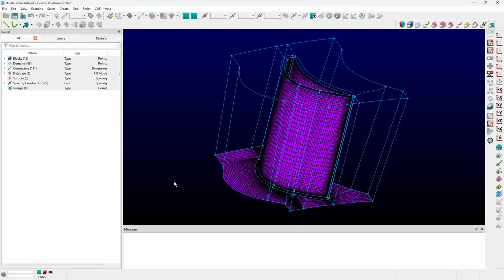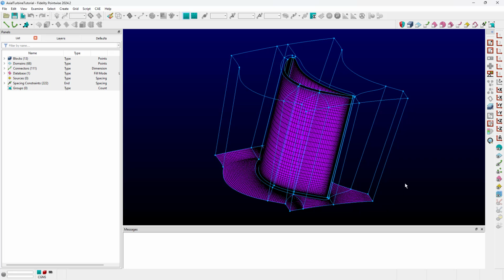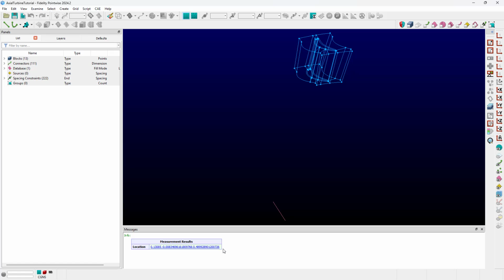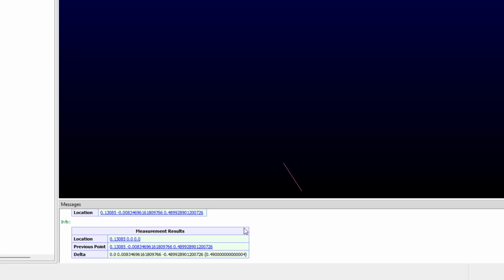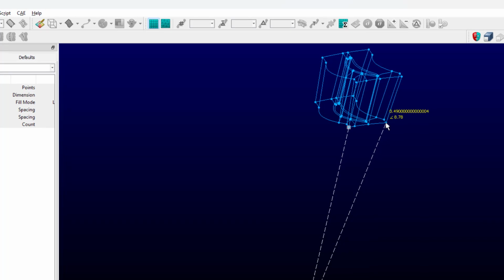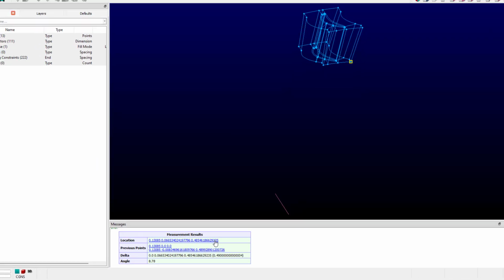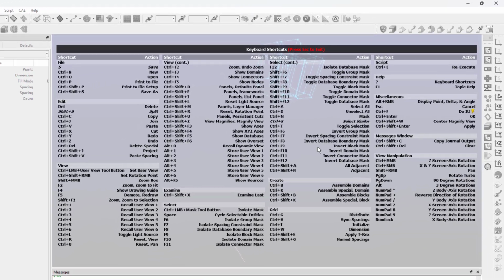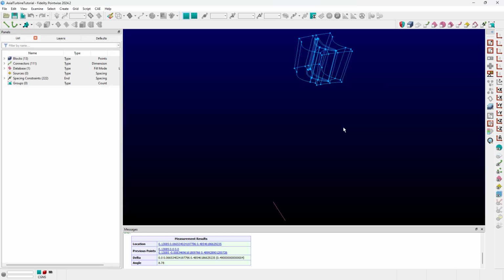Fidelity Pointwise: 2024.2 New Features - Point Probe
Measuring distances between points in your Fidelity Pointwise database geometry or grid is a capability via keyboard shortcut that has been available for many versions. Now, however, in the latest release, version 2024.2, you can additionally measure the angle formed among three consecutive selected points. Try it today!